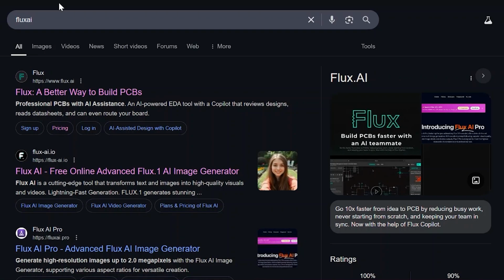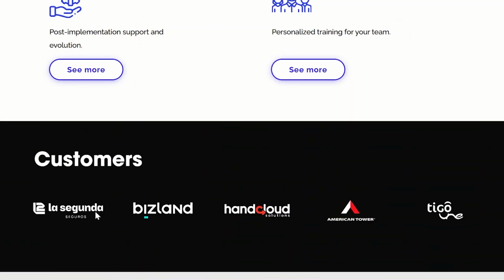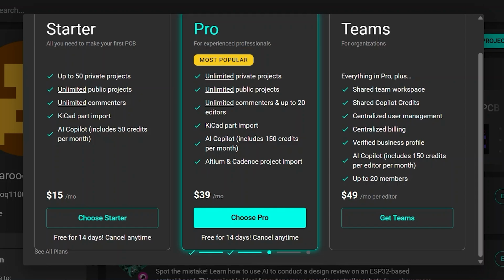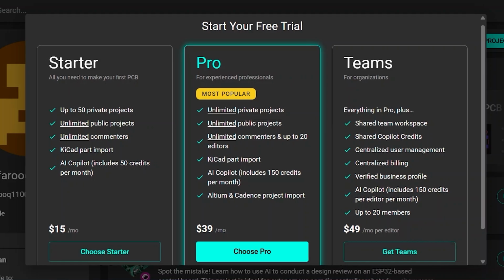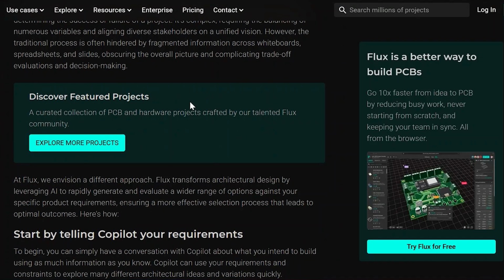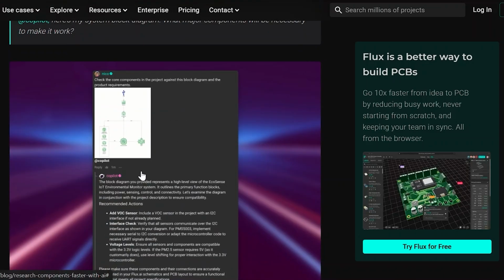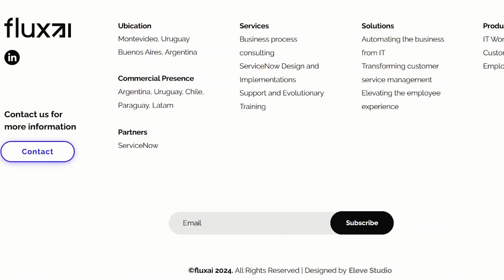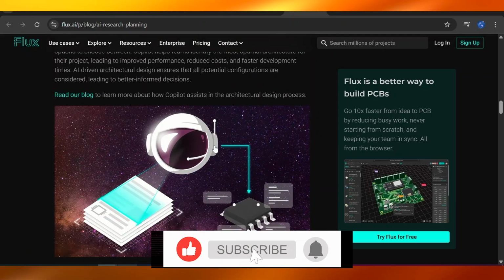How To Use Flux AI for Beginners (2026) Flux AI Tutorial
Curious about Flux AI and how it works? In this beginner-friendly tutorial, you'll learn exactly how to use Flux AI, the powerful AI platform for building and deploying machine learning models with ease.

✅ In this video, you’ll discover:
- What Flux AI is and what it's used for
- Key features and tools inside the platform
- Step-by-step walkthrough of building an AI model
- Tips for getting the most out of Flux AI

✅ Perfect for beginners with little to no experience in AI or machine learning.